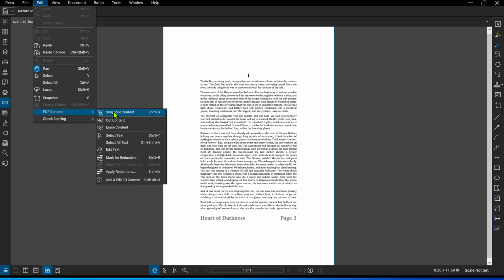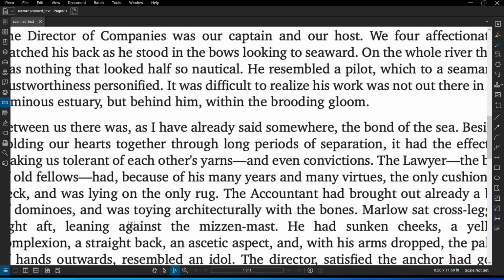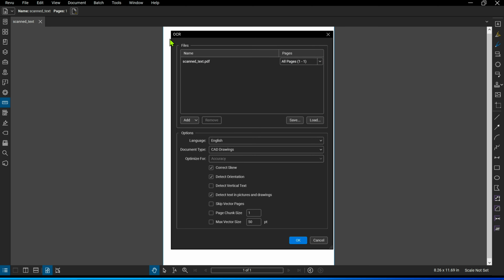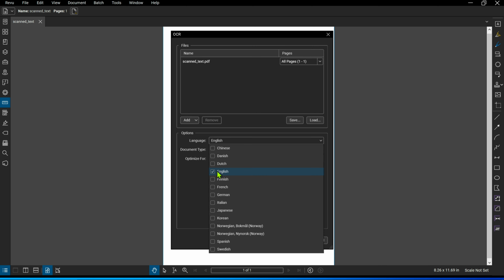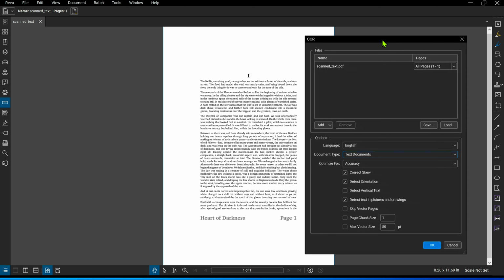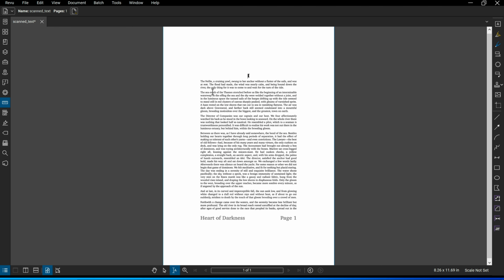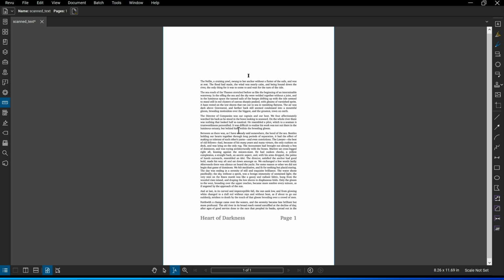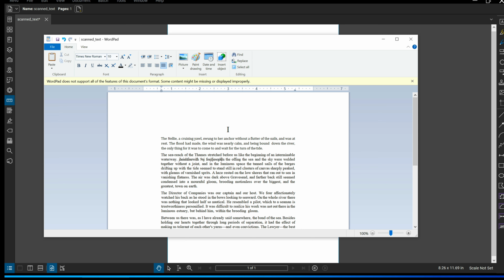Bluebeam Revu: How to use OCR (Optical Character Recognition) in Revu Extreme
In this mini-tutorial, we look at how to use Optical Character Recognition in Revu Extreme.

Bluebeam Gold Partner.